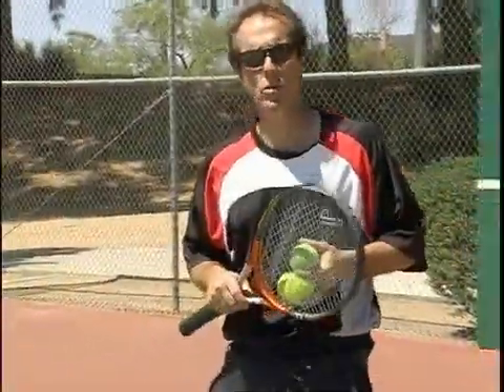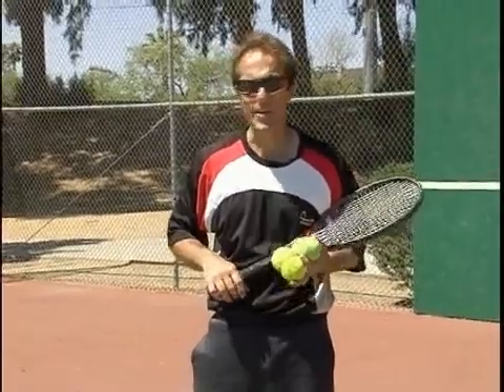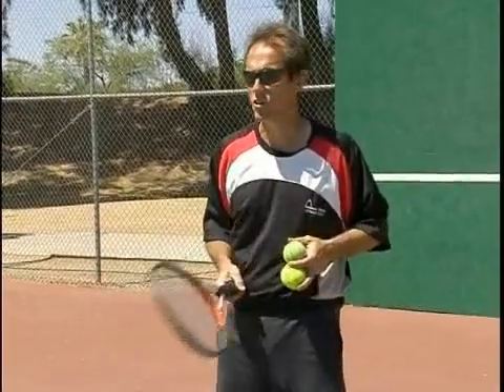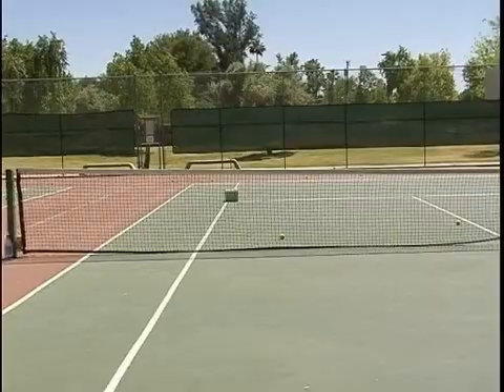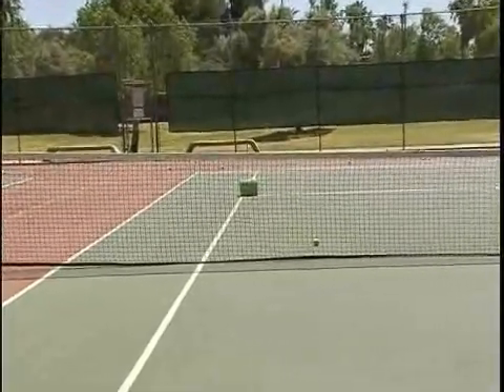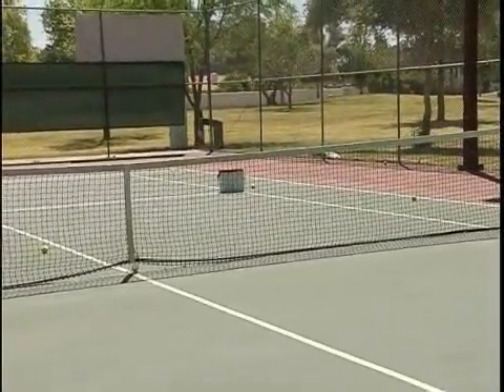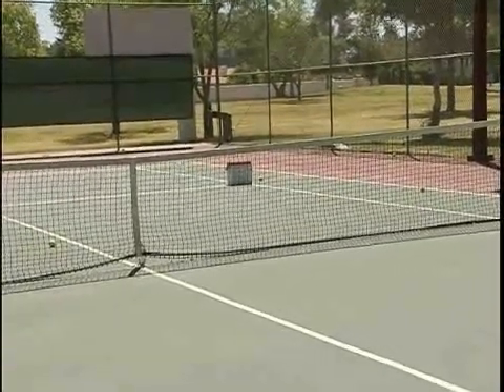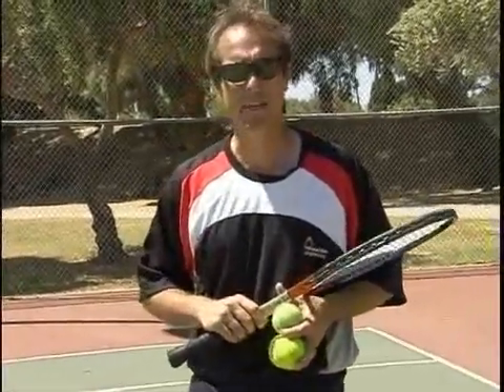Practicing Tennis Serves at Targets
Practicing Tennis Serves at Targets. Part of the series: Advanced Tennis Serves. Serving at targets on the net is great practice for tennis serve control. Learn some advanced serving techniques to improve your tennis game with this free video lesson.